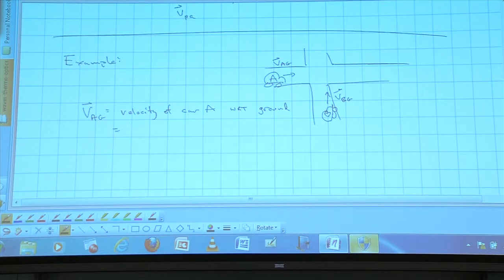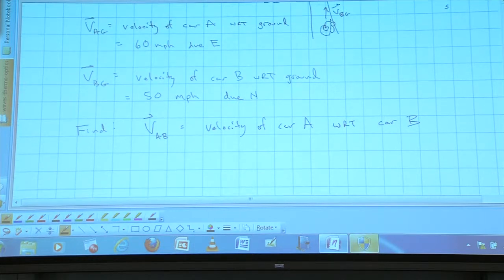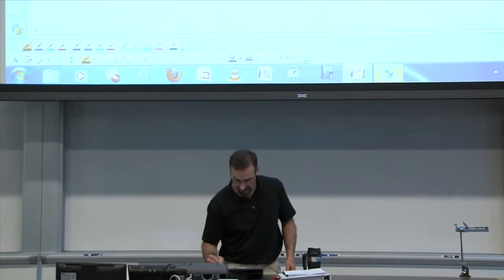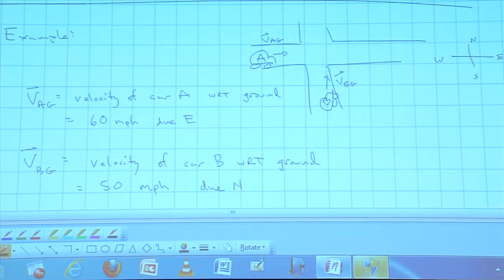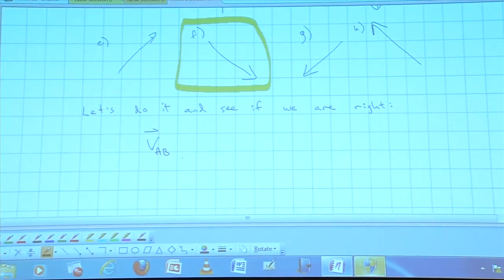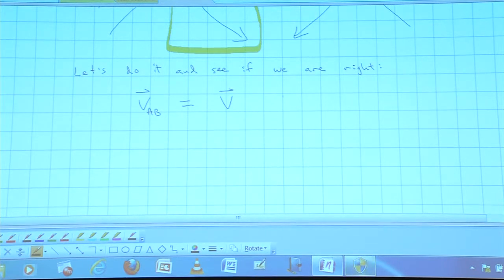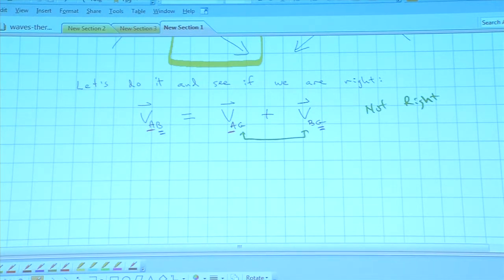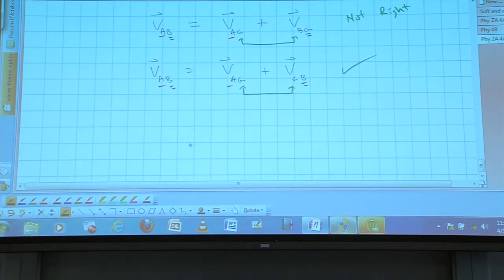02 14 velocity addition 3 04 16 pt5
Velocity addition